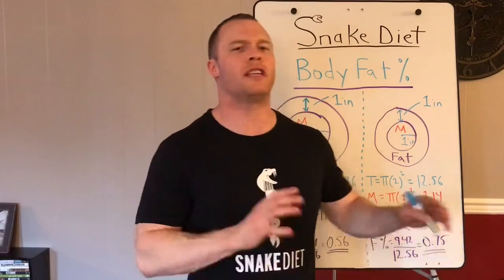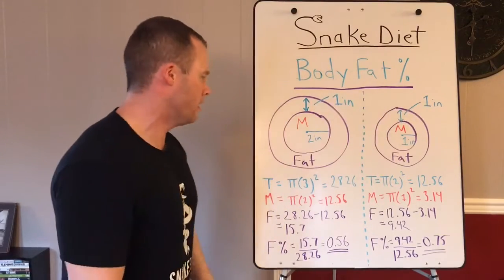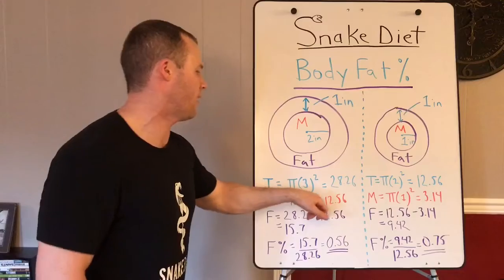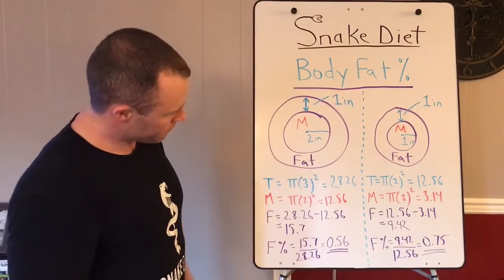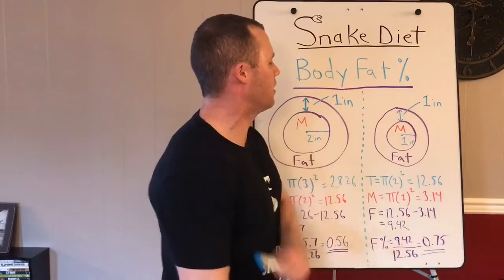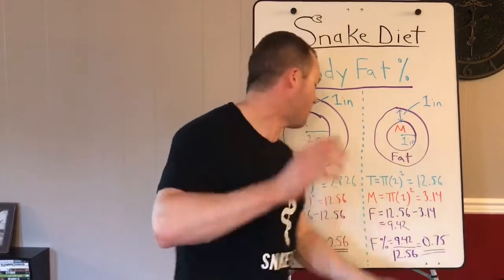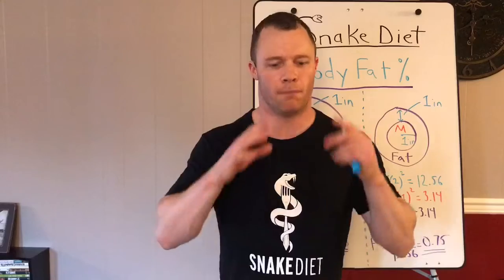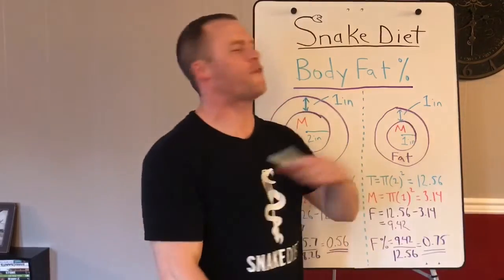BODY FAT % EXPLAINED!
In this video I explain what body fat percentage means with respect to how you look.